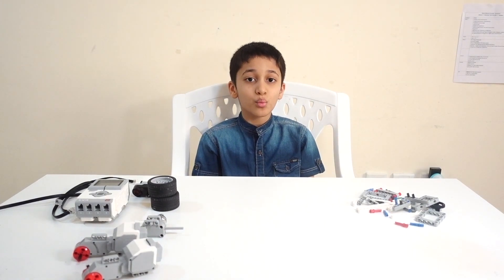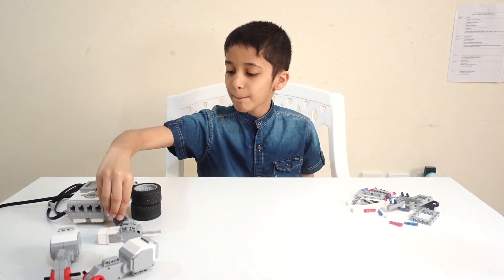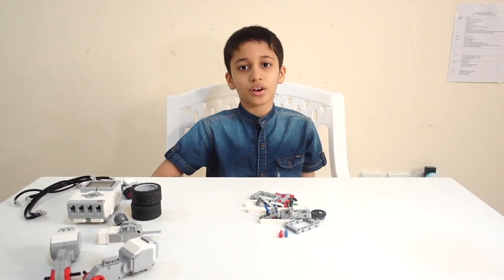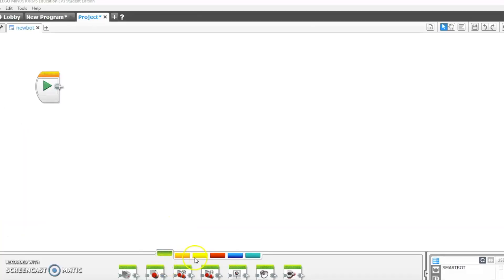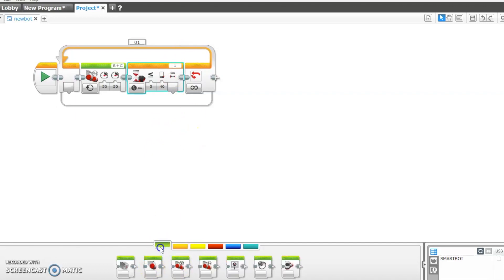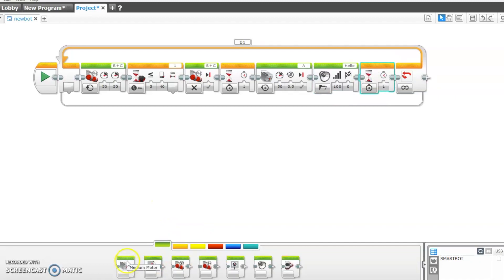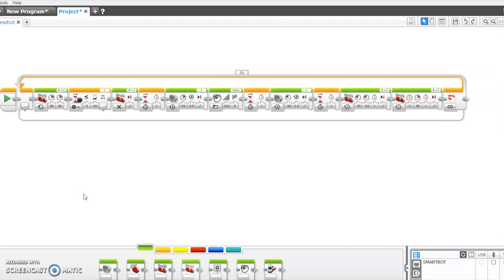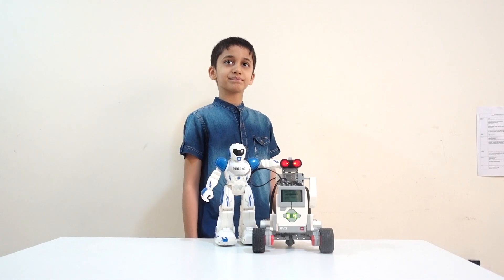How to make a Talking Smartbot using EV3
LEGO EV3 Mindstorm